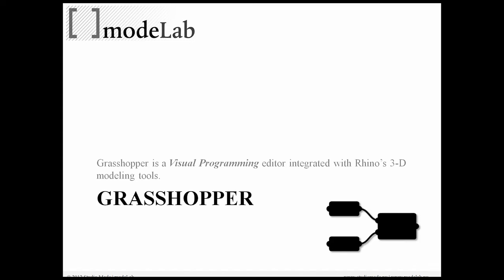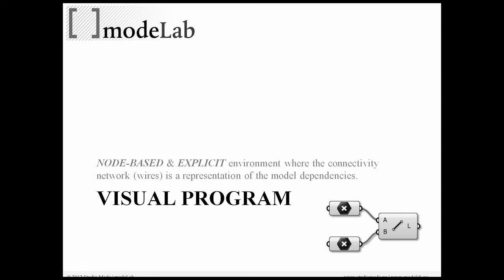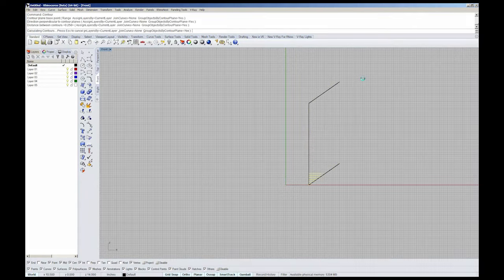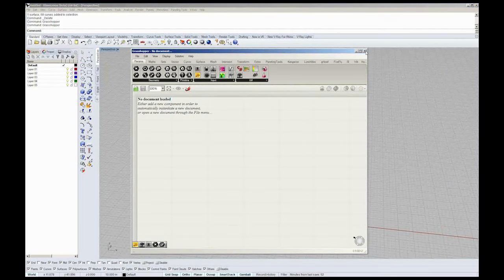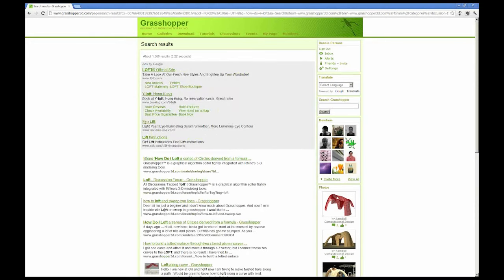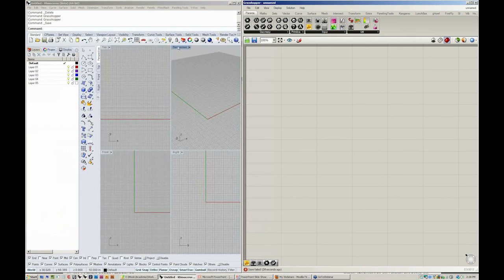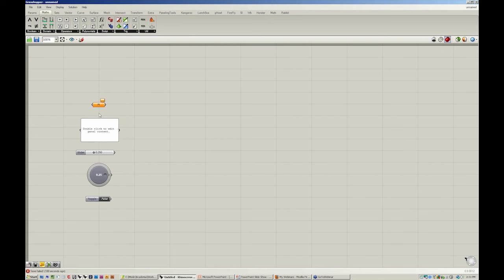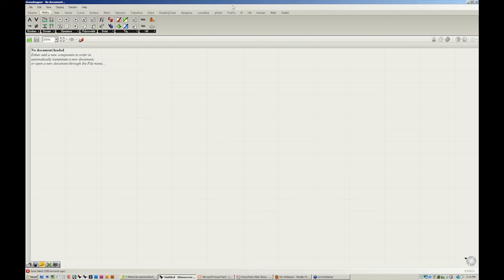Intro to Grasshopper 02 | Visual Programming + Navigating the Interface